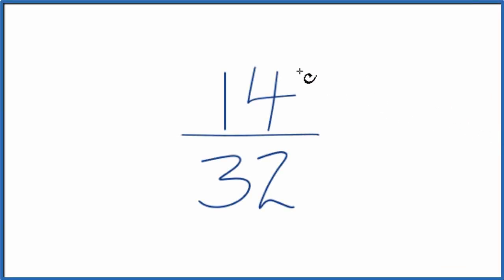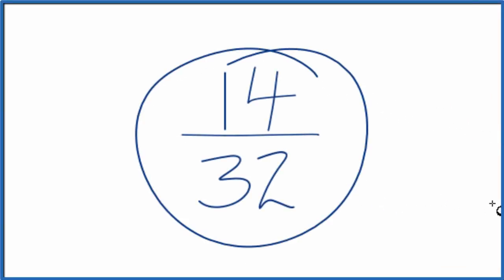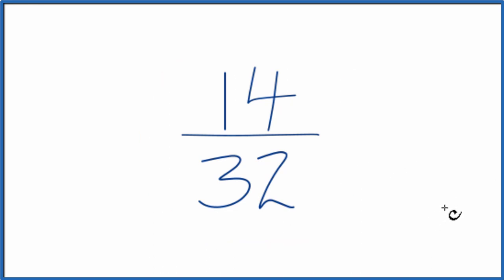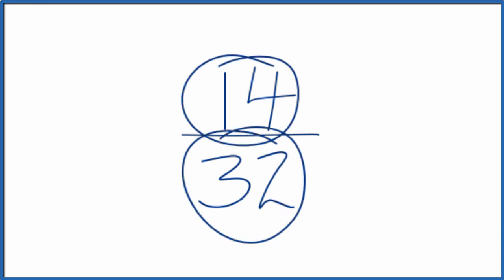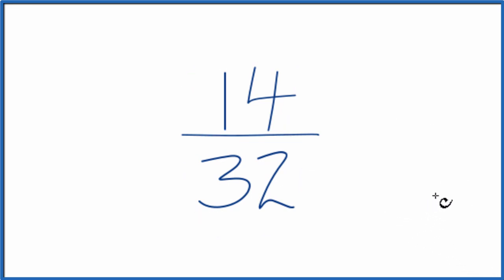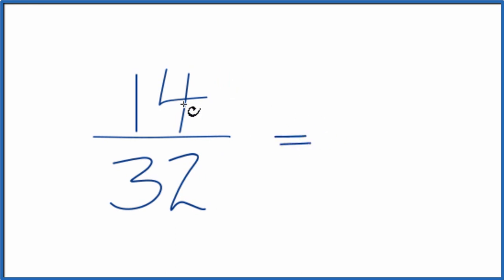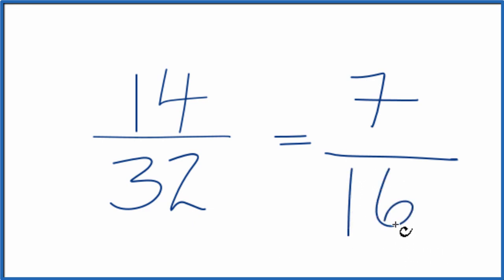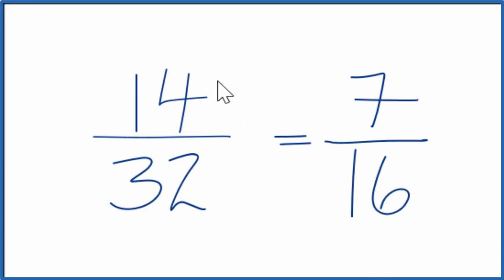How to Simplify the Fraction 14/32